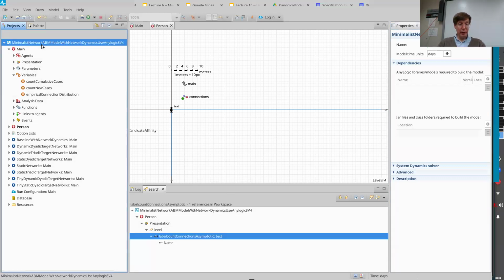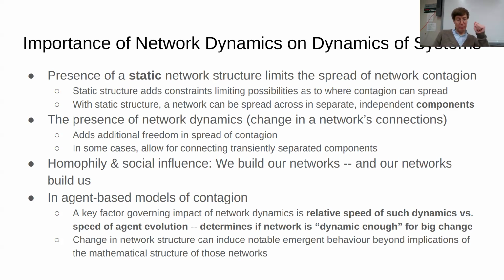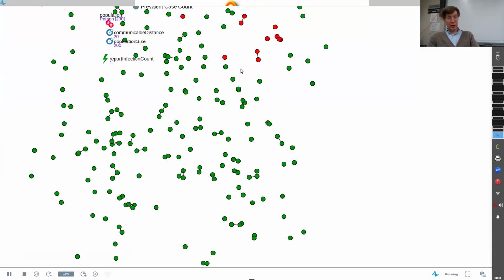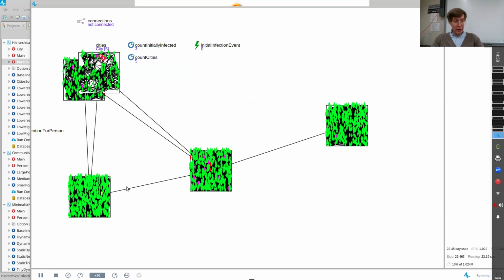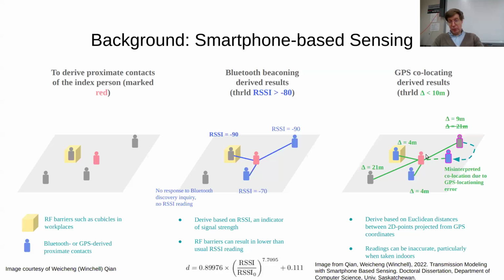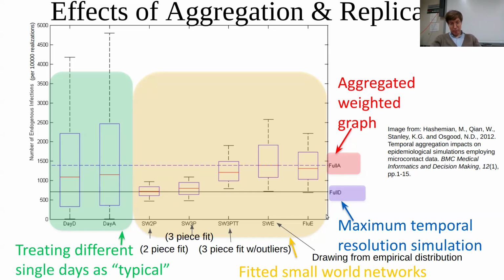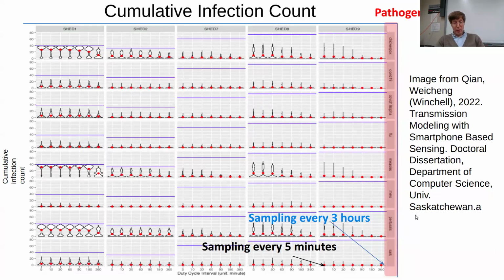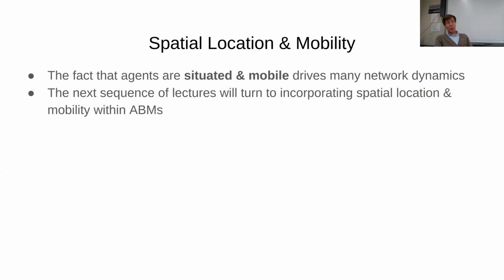CMPT498/898/FA: Dynamic Networks in Agent-Based Modeling (ABMs)